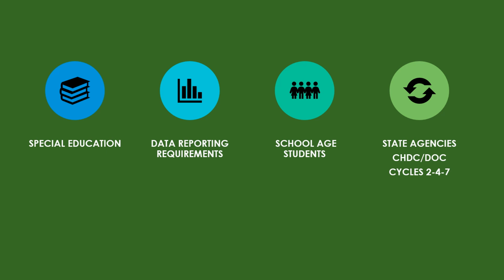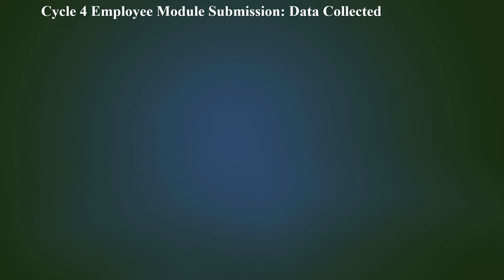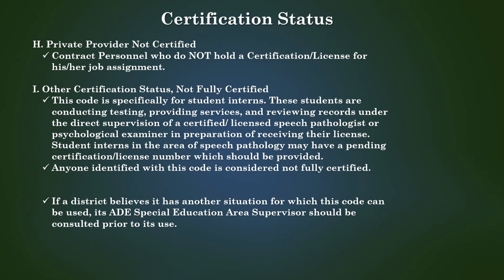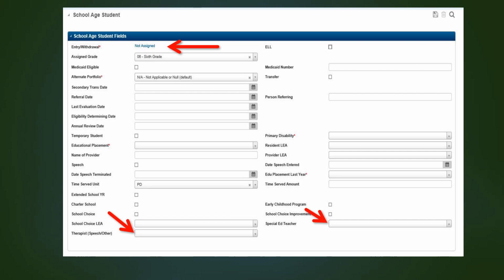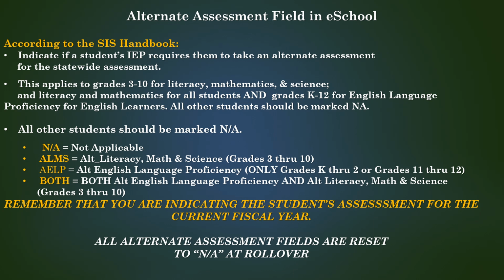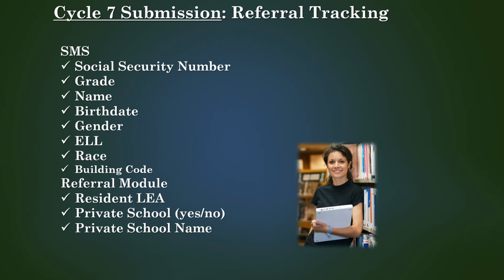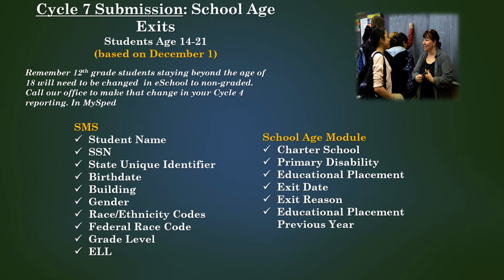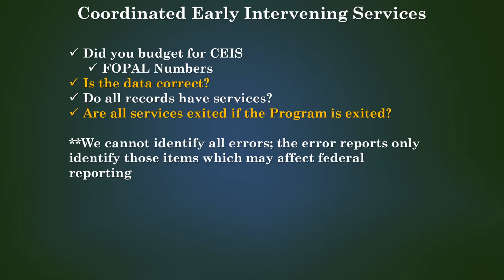2024-25 School Age Reporting Cycles 2, 4, & 7- State Agencies (Non-eSchool)